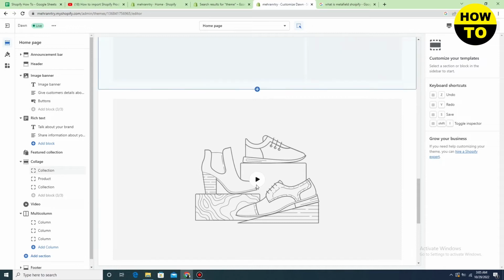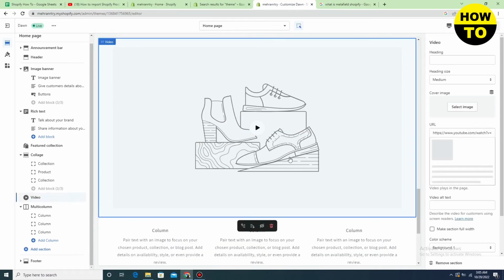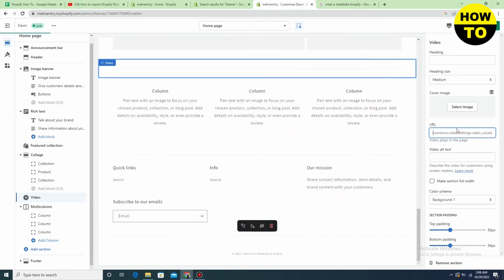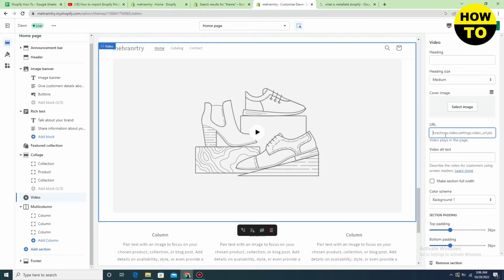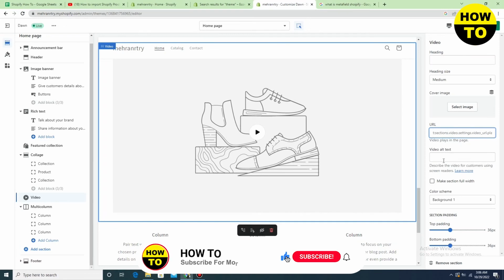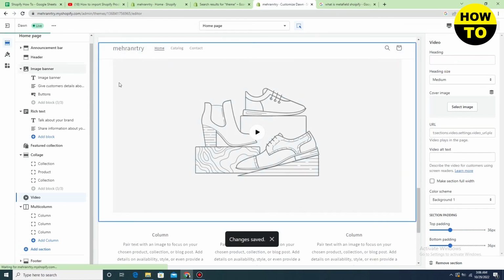How To Upload Video In Theme On Shopify (2026)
Learn How To Upload Video In Theme On Shopify. It is really easy to do and learn to do it in just a few minutes by following this super helpful tutorial to get a better understanding of everything.